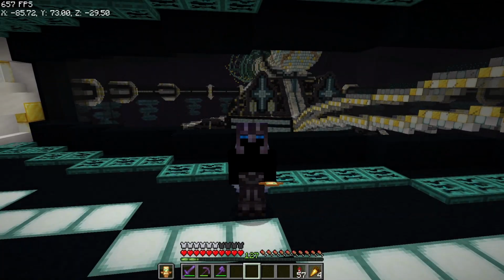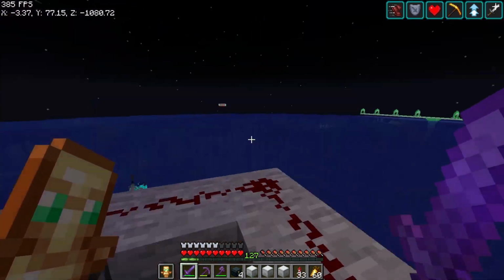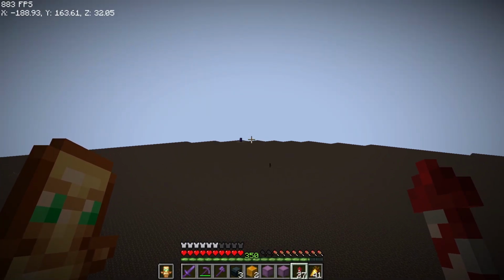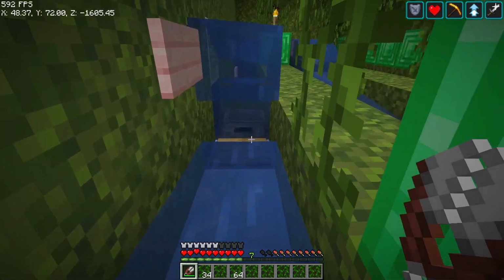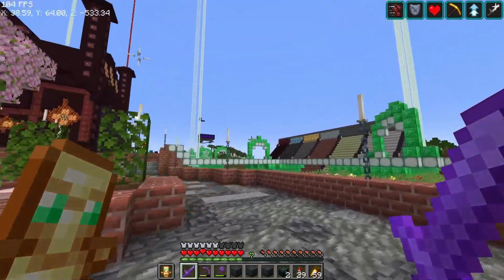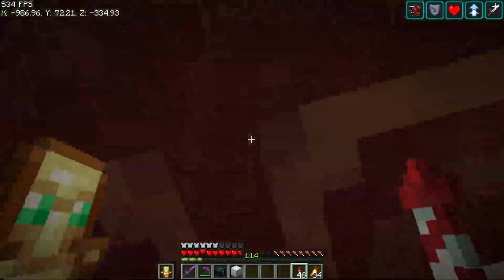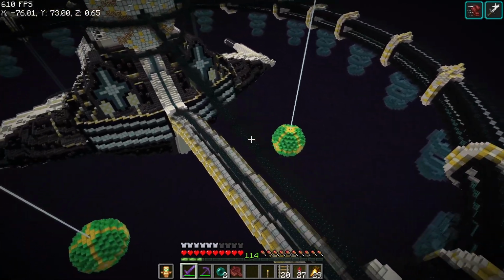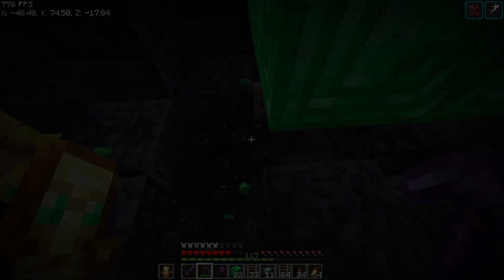Minecraft Survival: Transforming the End Ep 3: Dimension 1 "Bastree"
Finally! Our first dimension we have set out to discover! Thanks to everyone who is enjoying my journey in this game, and in the experience of my life. It only gets better from here...

[Key Details]

Chapters
0:00 Last time on TTE.
0:49 Intro
1:54 Material List breakdown
4:56 Glowstone ( Stacking Raid Farm)
7:11 Basalt(s) (Super Smelter)
8:25 Amethyst(s) (Flying machine Geode farm)
12:17 Moss(s) (Moss duper Bonemeal Farm)
12:49 Spore Blossom (Lush cave)
14:10 Vines (Simple Vine Farm)
16:38 Mangrove Wood(s) (Auto Mangrove Farm)
17:39 Warped Wood(s) (Double Auto Warped Farm)
18:33 Honeycomb Block (Loud Auto Bee Farm)
19:09 Torch Flowers & Pitcher Plants (Simple Sniffer Farm)
21:27 Dont make this mistake like I did
21:58 Summoning the wither 14 times in the MSV
22:23 Adding some beacons
22:43 Creation Of Dimension 1 "Bastree" (Timelapse)
24:11 Now we just need some life
24:48 Spiritual Trocial Fish
26:18 Moving 2 Villagers to the end (Villager Love Vessel "VLV")
29:15 Building the VLV (Timelapse)
31:40 Creating A Mob cap with two more little ships
32:36 Zombified Cage ship "ZCS" and Volunteer Chamber Ship "VCS"
33:45 Zombification Timelapse
34:28 Majestical Jungle Parrots
35:08 Dimension 1 "Bastree" Showcase
35:57 "Bastree" Complete (Thanks for watching!)

Echo in the Wind
Performed by
Aaron Cherof, Minecraft
Written by
Aaron Cherof
Produced by
Microsoft Studios Music

The Well of Fate
Performed by
Crispin Hands, Minecraft
Written by
Crispin Hands
Produced by
Microsoft Studios Music

Rubedo
Performed by
Lena Raine, Minecraft
Written by
Lena Raine
Produced by
Microsoft Studios Music

Minecart Ride
Performed by
Camilo Forero, Joseph S. Djafar, Minecraft
Written by
Aaron Cherof, Camilo Forero, Joseph Djafar
Produced by
Microsoft Studios Music

Aerie
Performed by
Lena Raine, Minecraft
Written by
Lena Raine
Produced by
Microsoft Studios Music